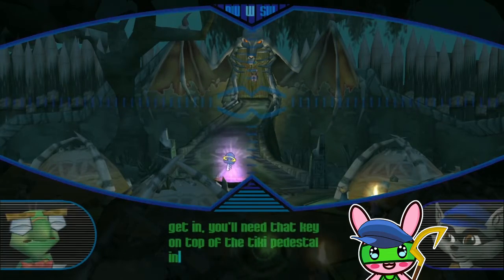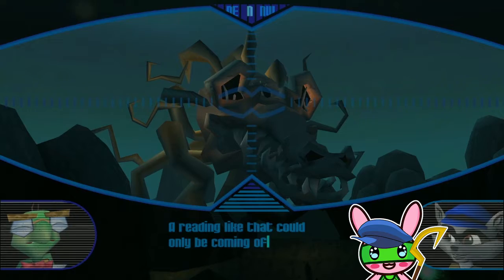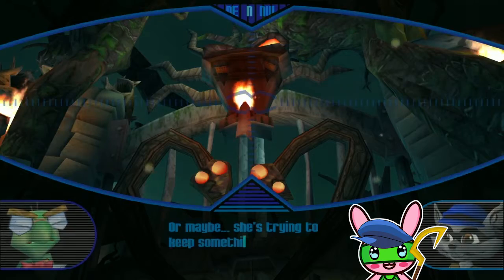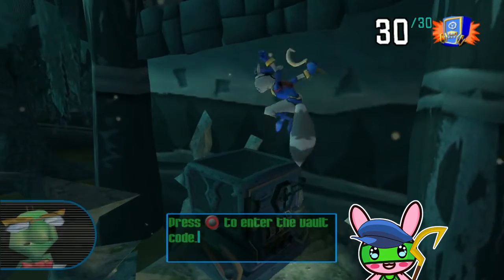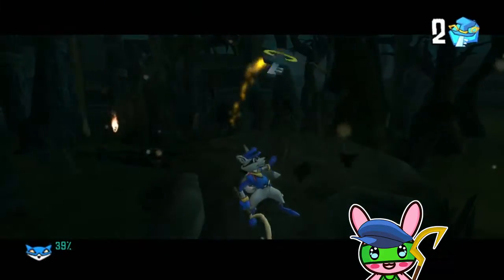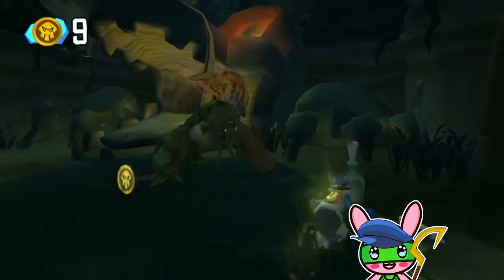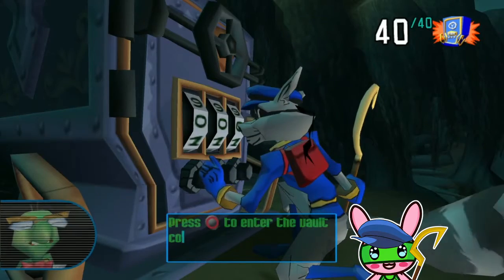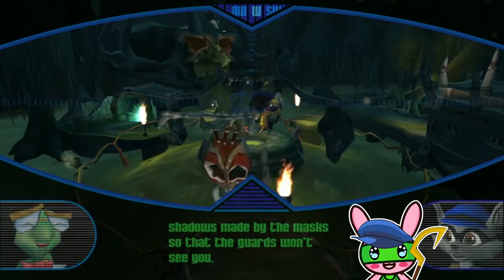Sly Cooper & The Thievious Raccoonus: Episode 6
Youtube edit of my twitch gameplay of Sly Cooper and the Thievious Raccoonus (PS3 Edition from The Sly Collection)

Sly Cooper is owned by Sucker Punch Entertainment